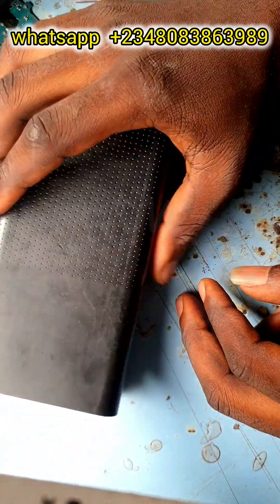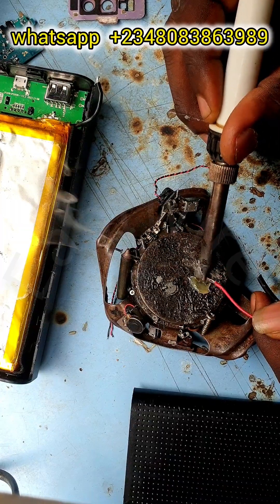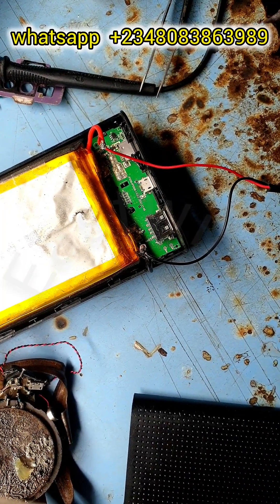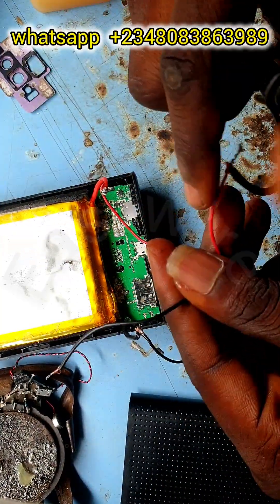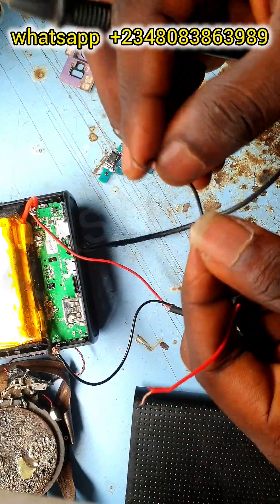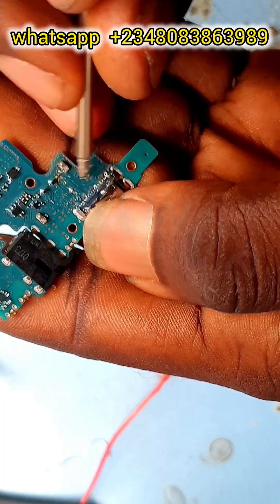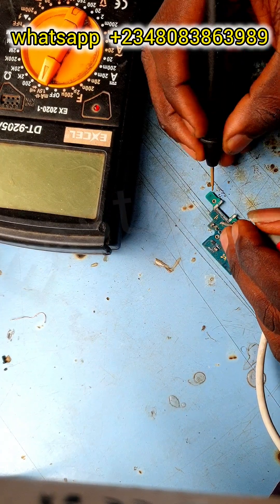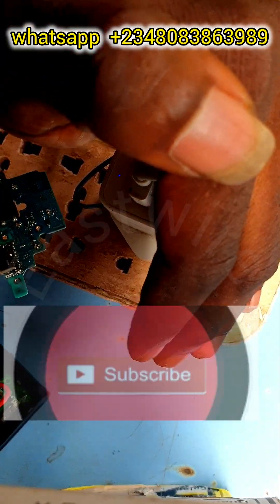How to create a short killer and trouble shoot , Eastwire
create your own short killer and trouble shoot peacefully